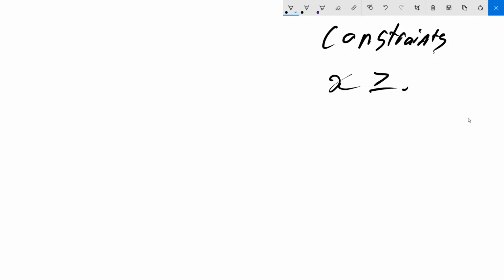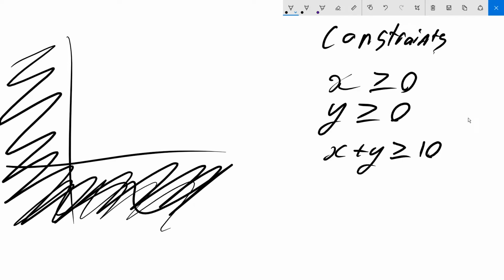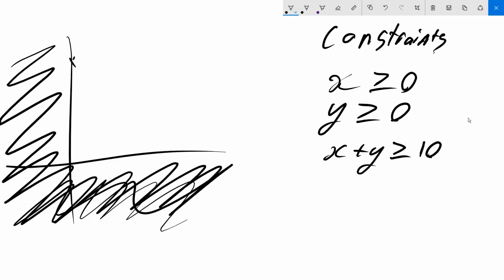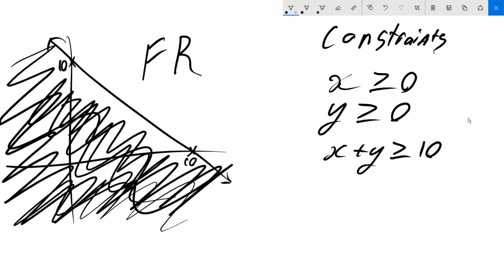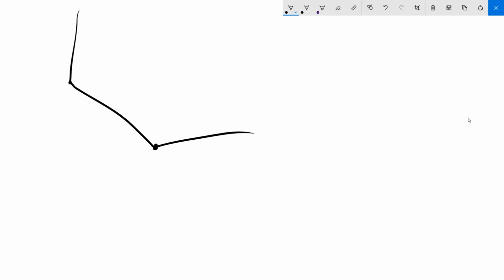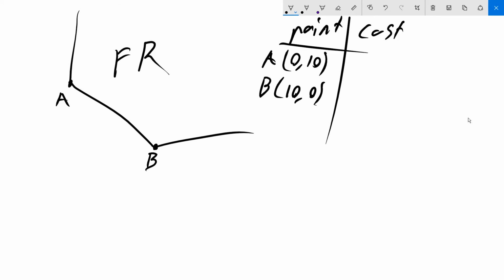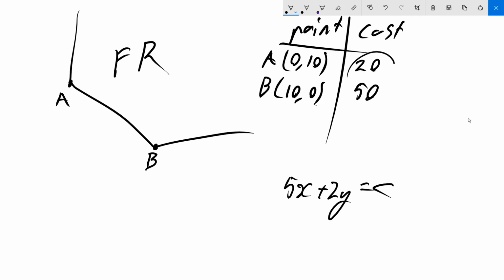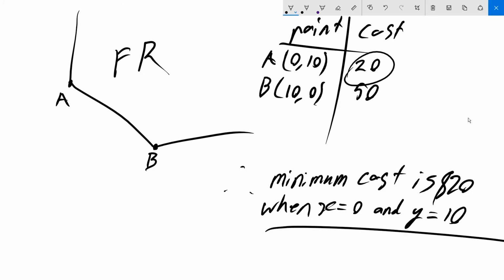Things I'll Forget - Linear Programing Part 2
In this video, I talk about minimising an objective function.